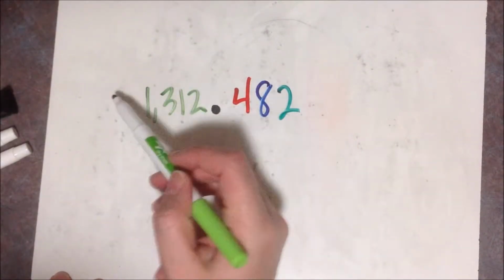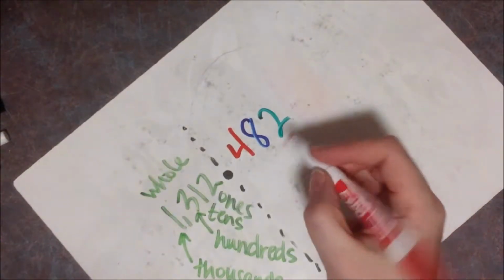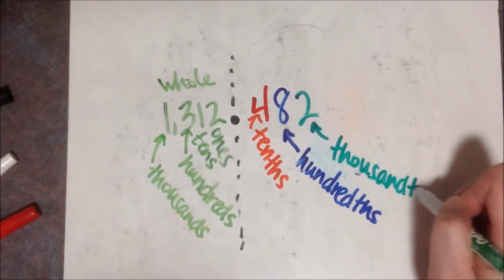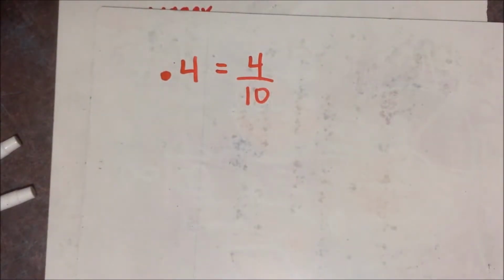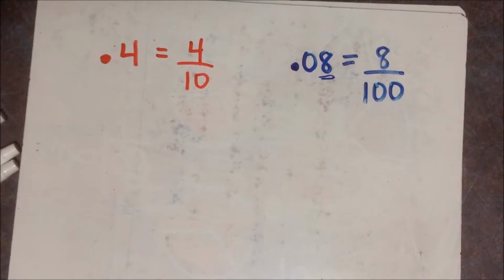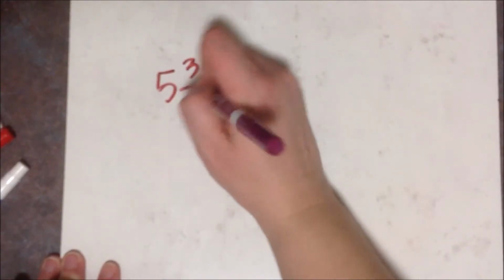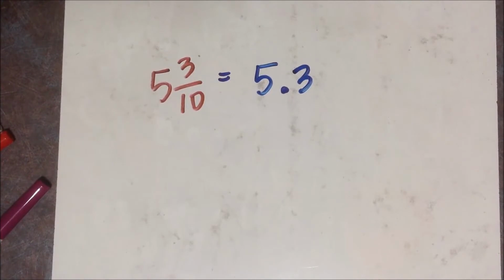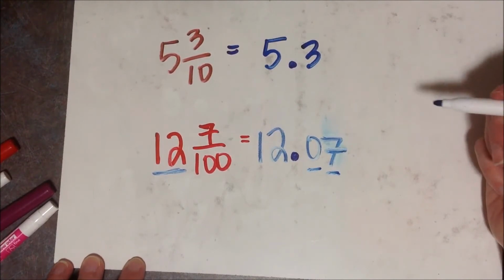Decimal place value + converting decimals to fractions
This is a brief overview of the first three places behind the decimal, and their names, and how to make those decimals into fractions.